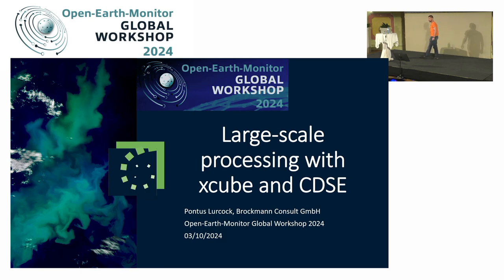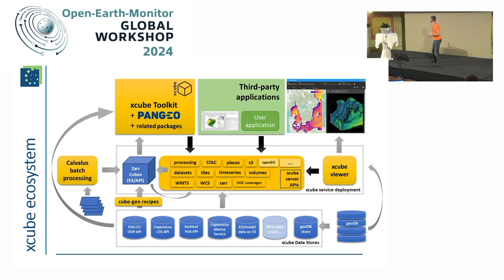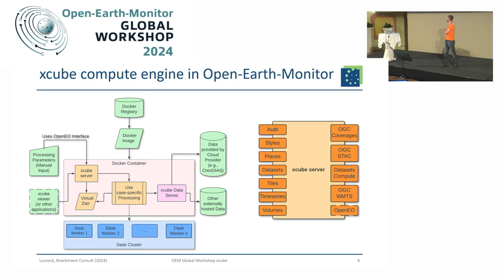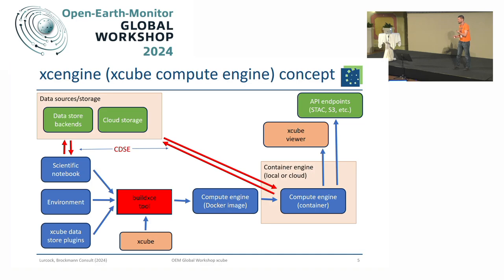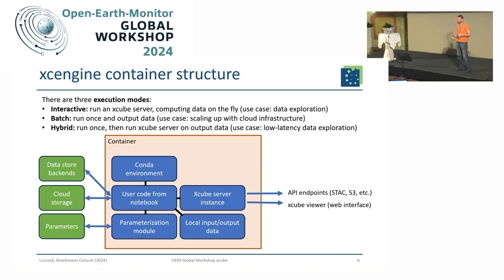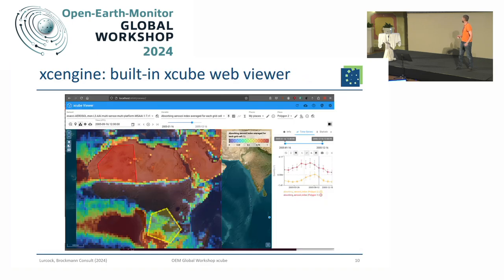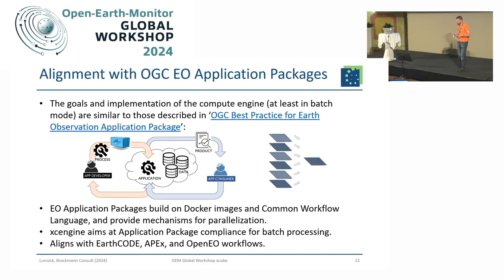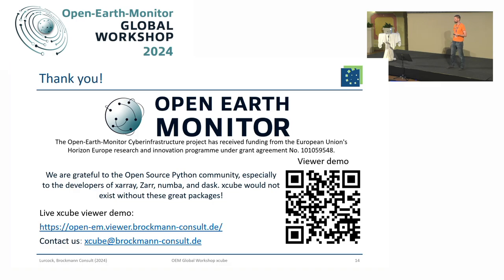Pontus Lurcock: Large-scale EO processing with xcube on CDSE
“Large-scale EO processing with xcube on CDSE” by Pontus Lurcock (Brockmann Consult)
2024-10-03, Theatre Hall (Conference Center Laxenburg)